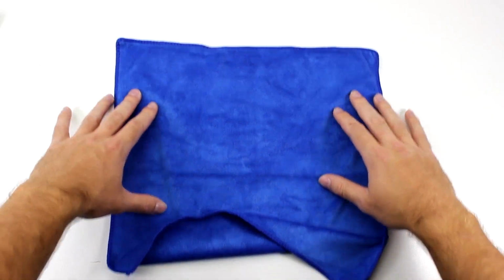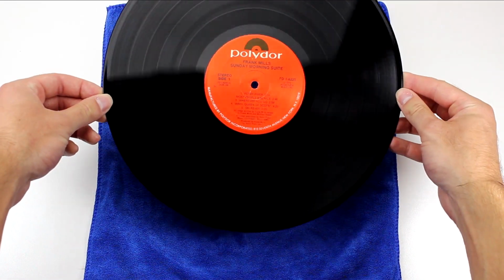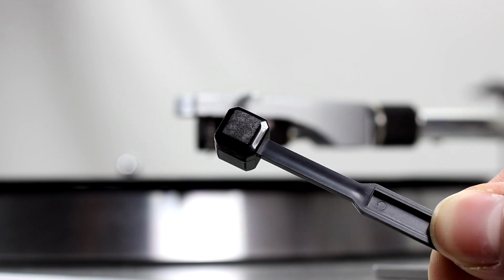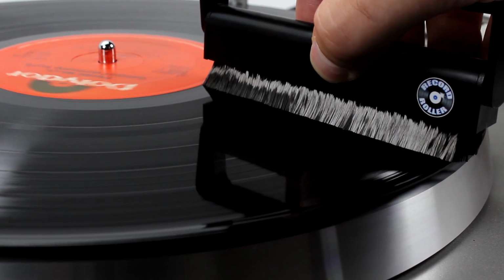Record Roller 4-in-1 Kit by Vinyl Vac (1 MIN AD)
The Record Roller 4-in-1 Kit by Vinyl Vac!